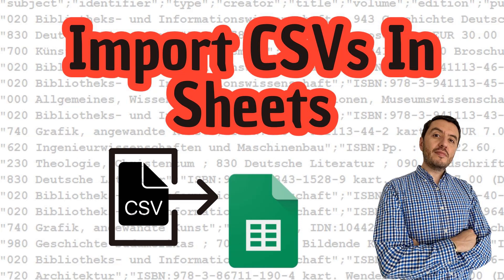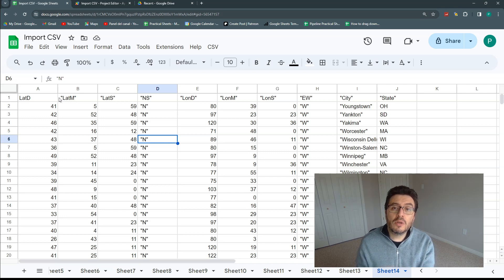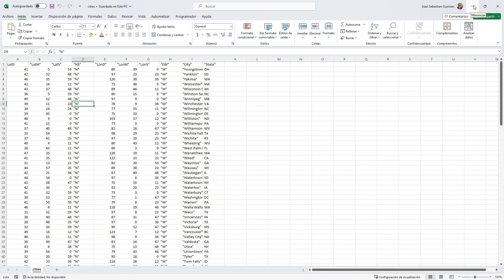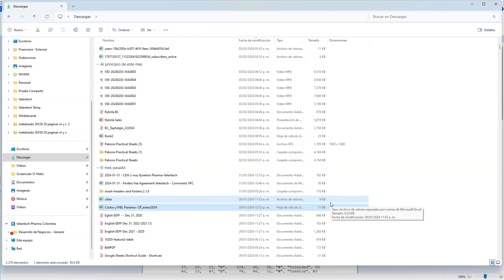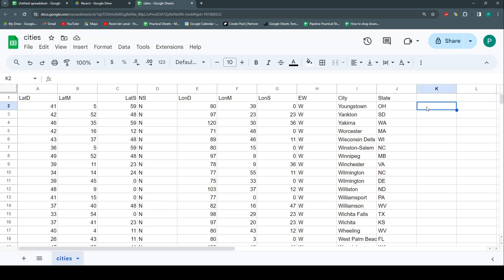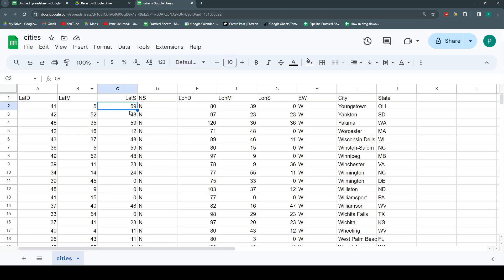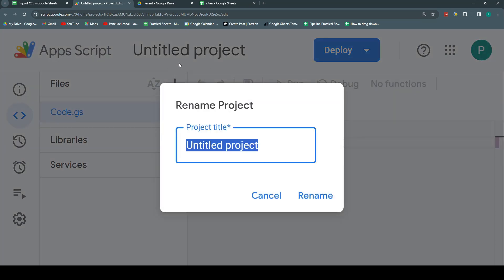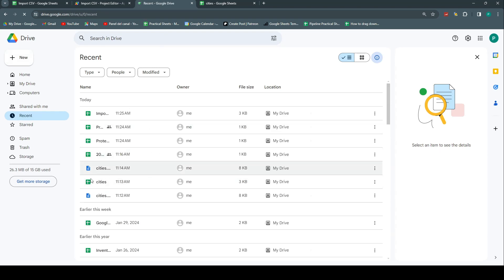How to automatically Import CSV with a script in Google Sheets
In this tip, you will learn how to automatically import CSVs from your Google Drive into your Google Sheet every day or every week